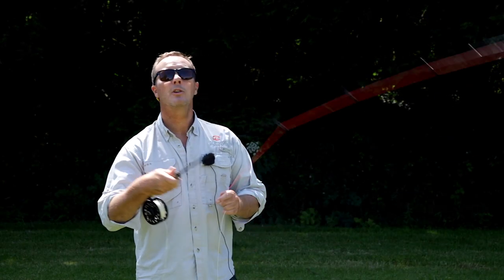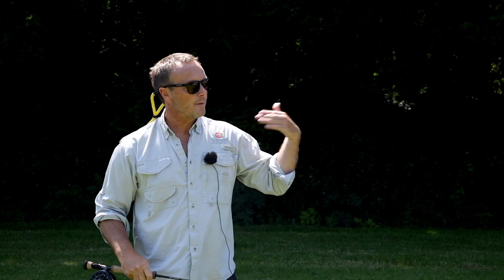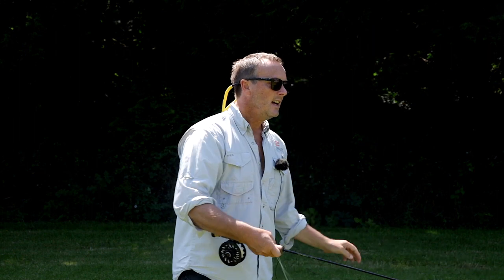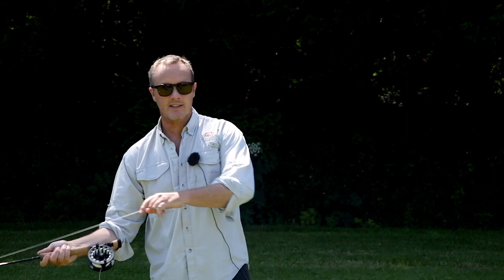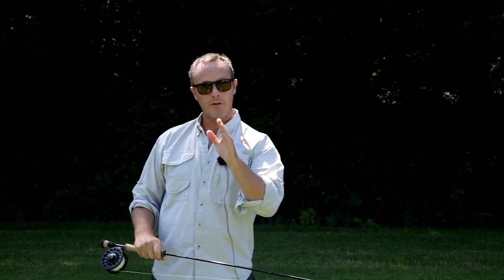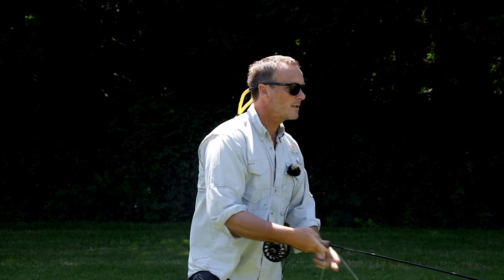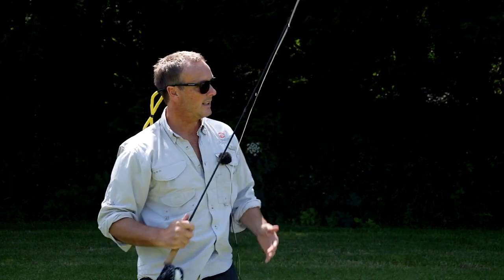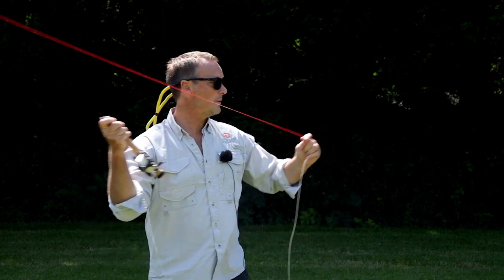Sunray | How to Fly Cast | Introduction to The Double Haul